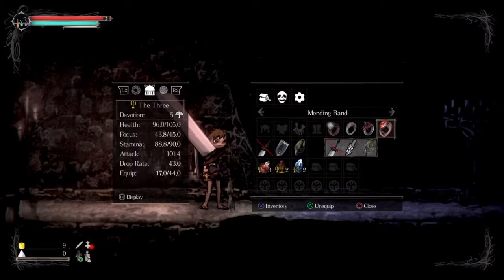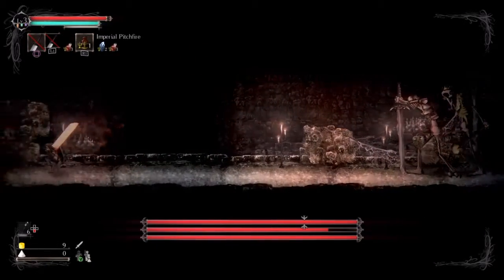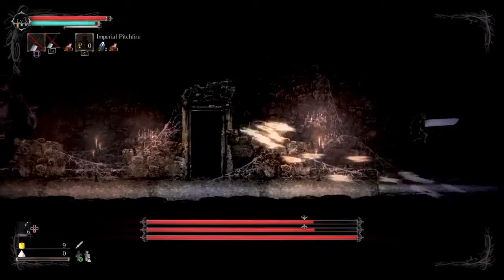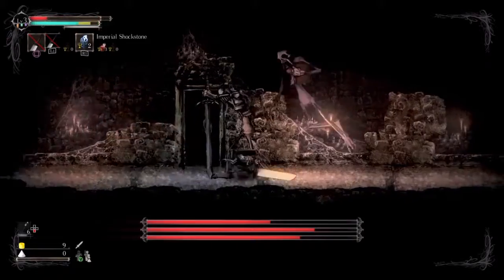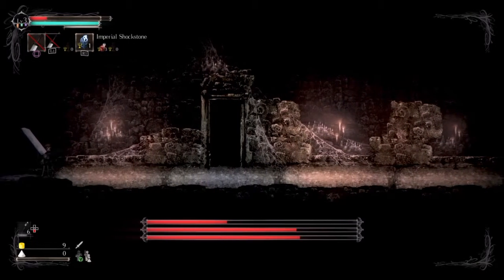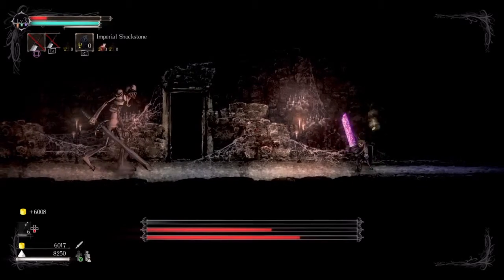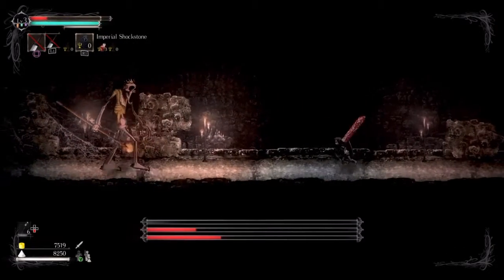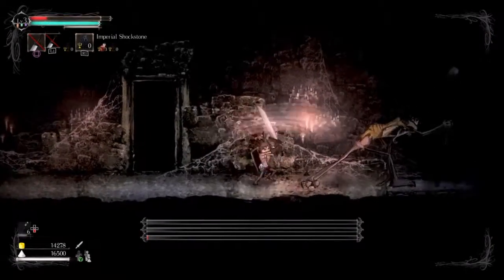Salt and Sanctuary: Forgotten King Boss Strategy Guide (With no healing)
This is a showcase on how to beat the forgotten three in salt and sanctuary with base health and no healing